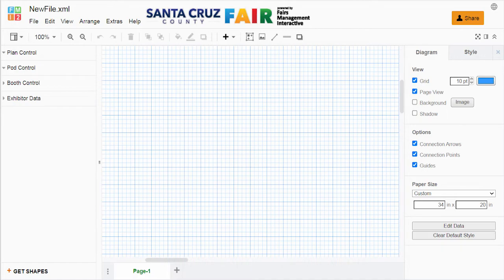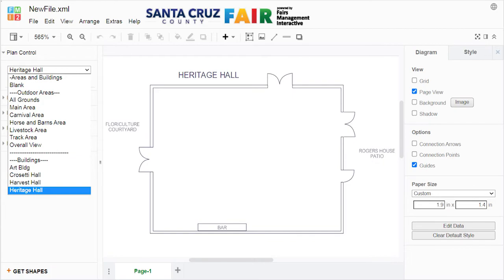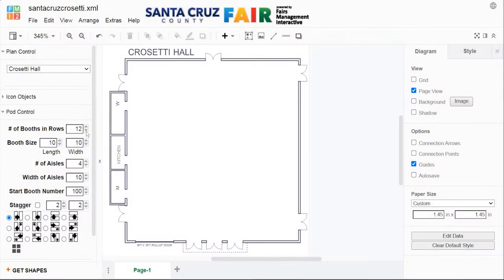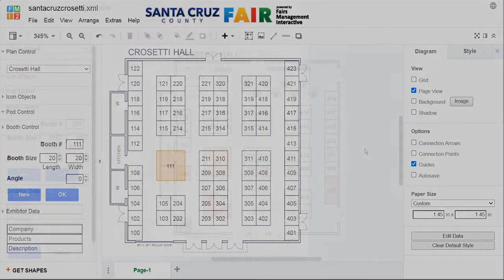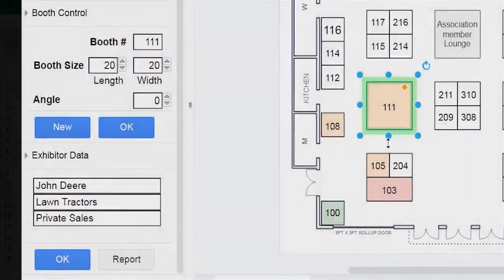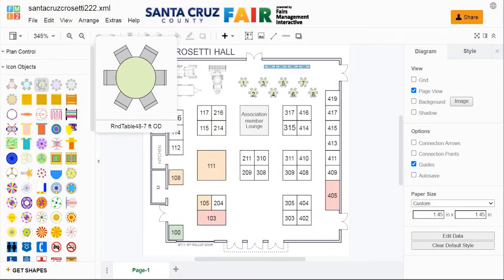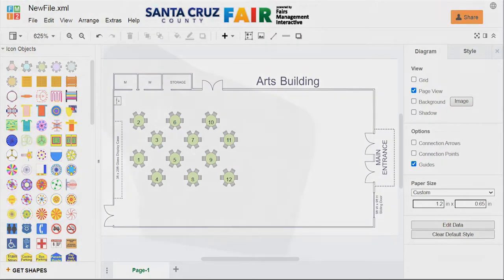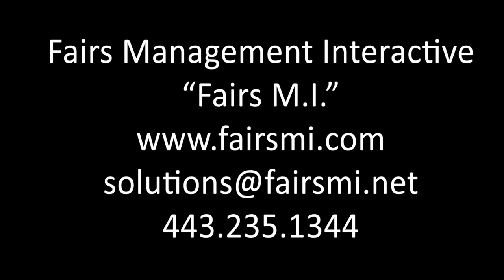Santa Cruz Fairground - Fairs M.I. Planner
Informal review of recent demo installation